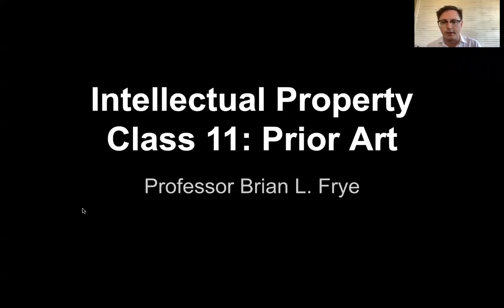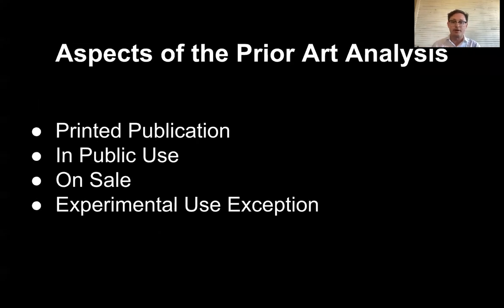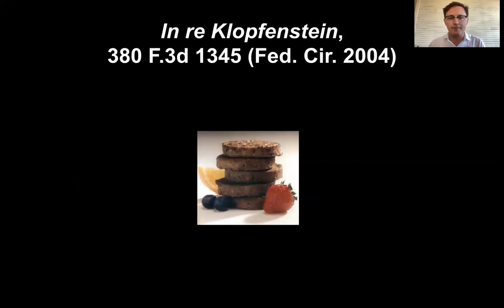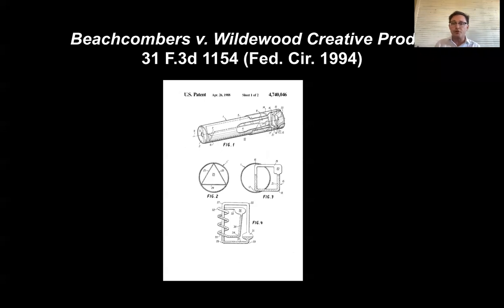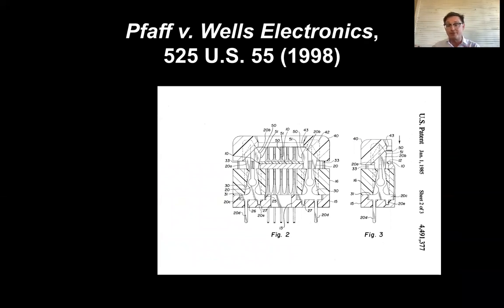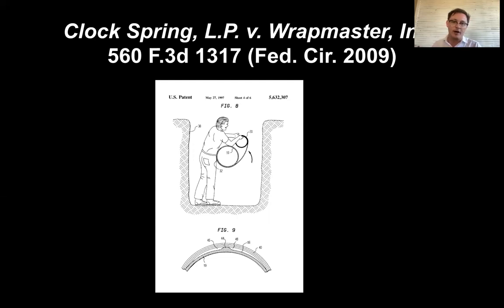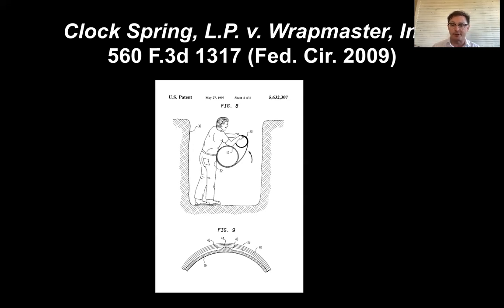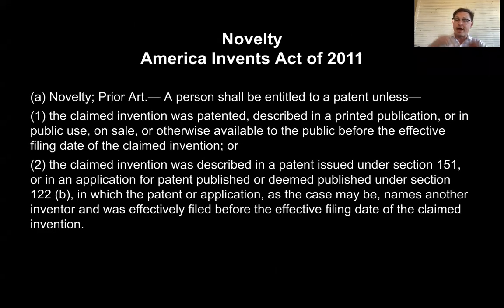Video 12: Prior Art